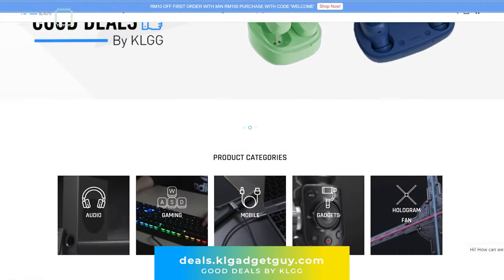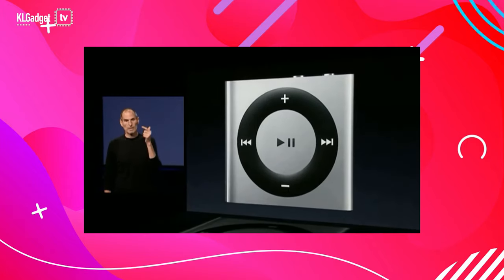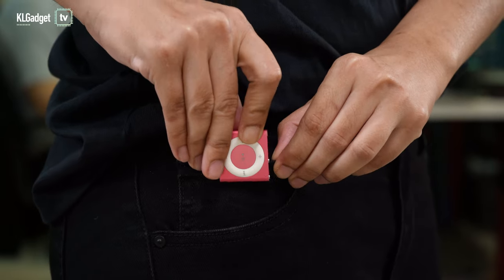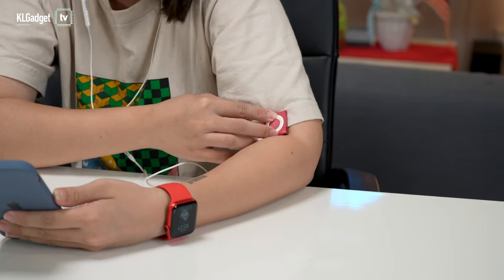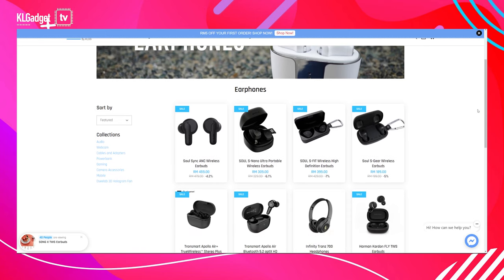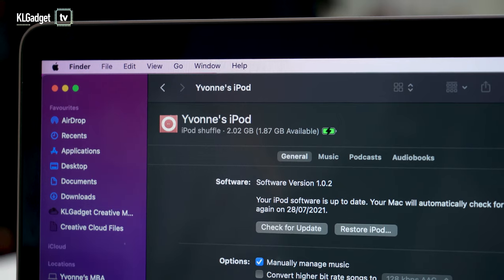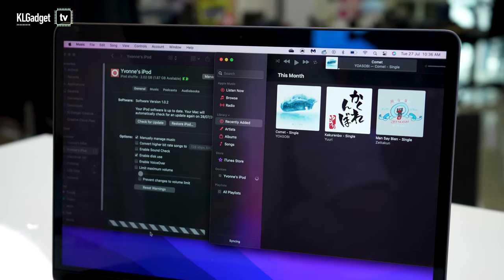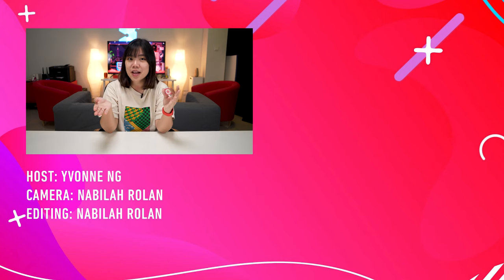I can't say goodbye to the iPod Shuffle... - My Go To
It's been a decade, but my opinion hasn't changed – the iPod Shuffle is the coolest, tiny audio player, and a heck of a fashion statement.